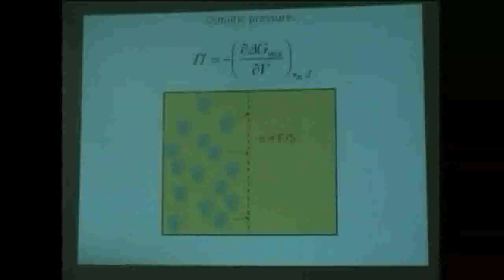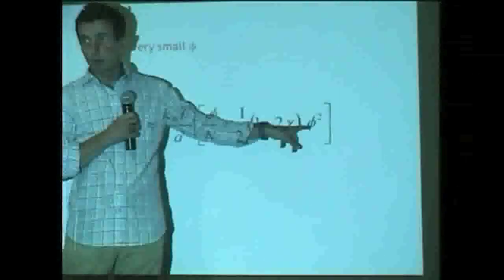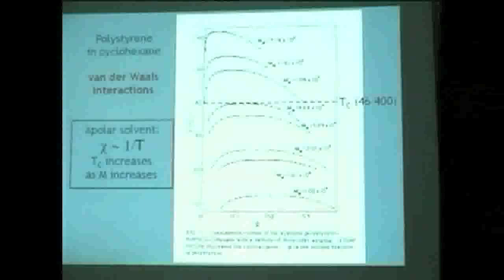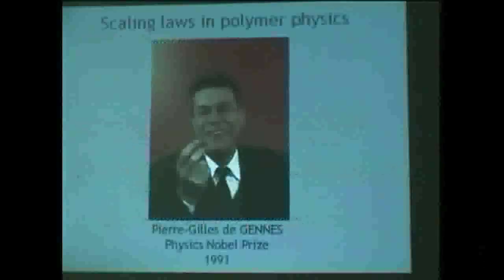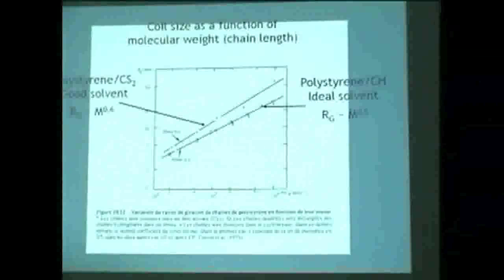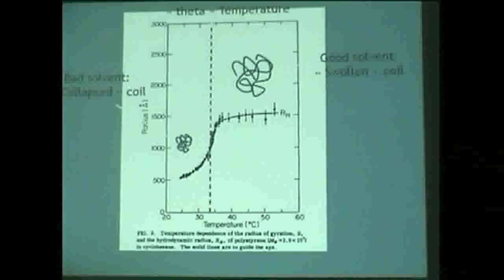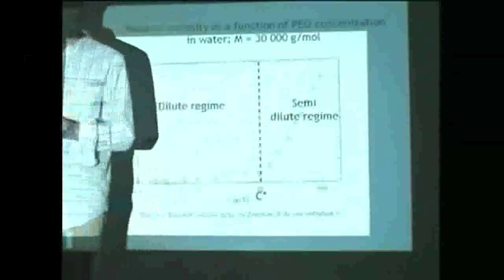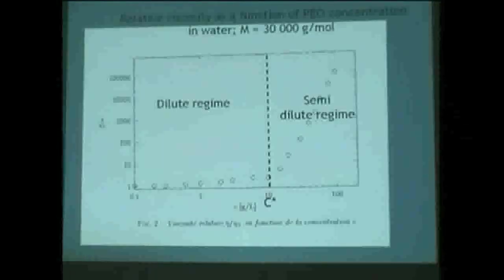Polymers in solution and at interfaces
Dr. Oliver Mondain